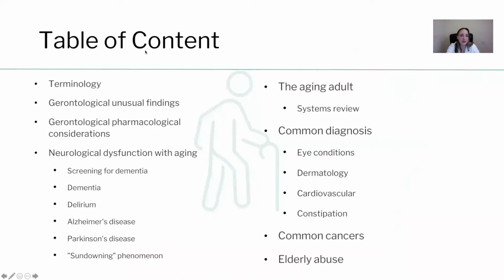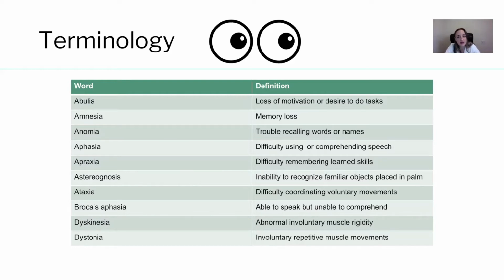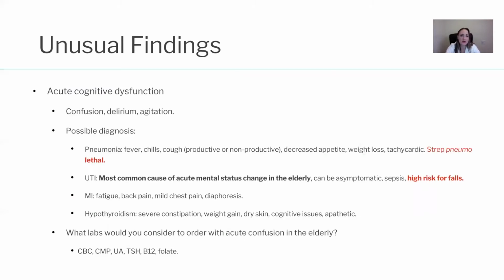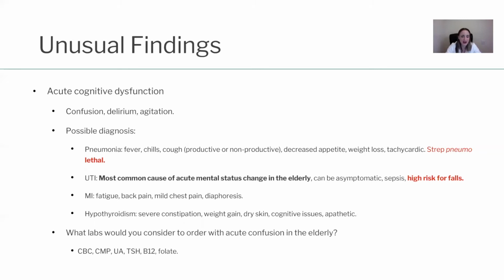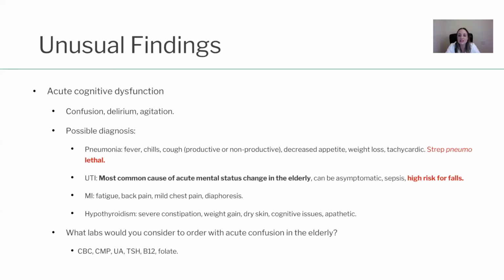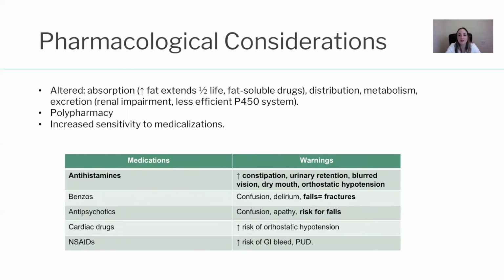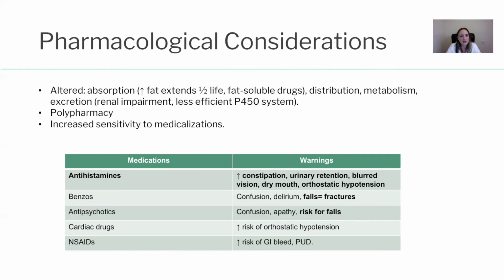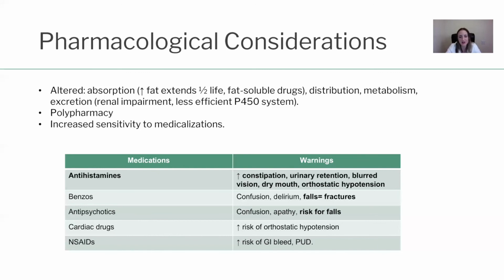Gerontology Review, for NP boards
Elevate your exam preparation by following us on social media and exploring our where more essential resources await.